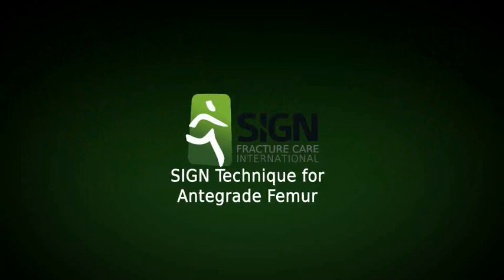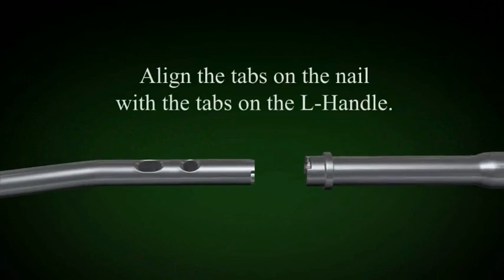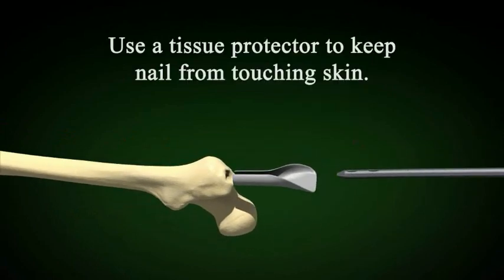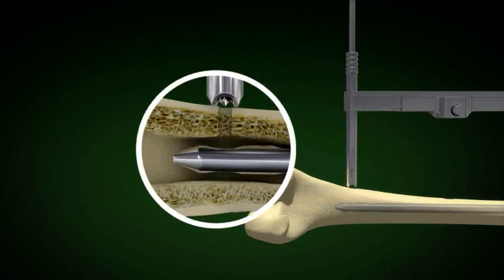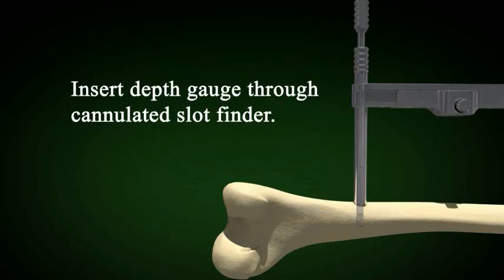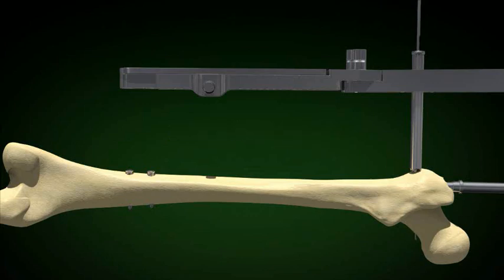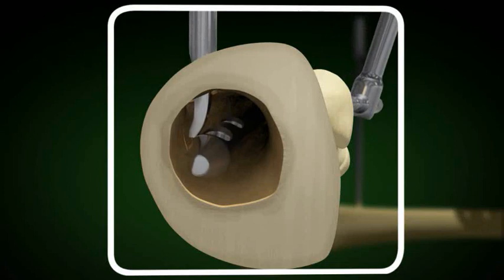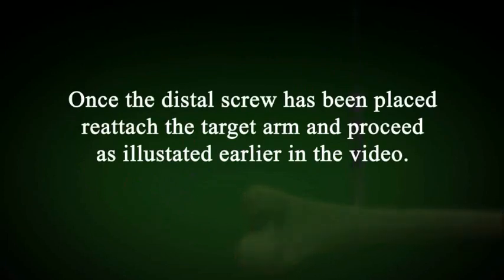SIGN Technique - Animated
Animated SIGN Technique for antegrade femur nailing using the SIGN Nail.
Narration by Dr. Lewis G. Zirkle, MD